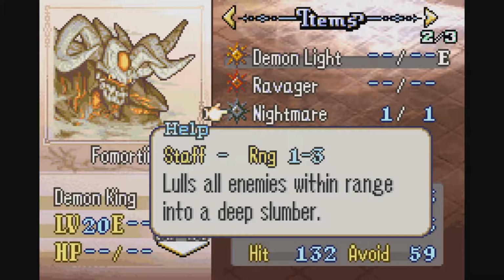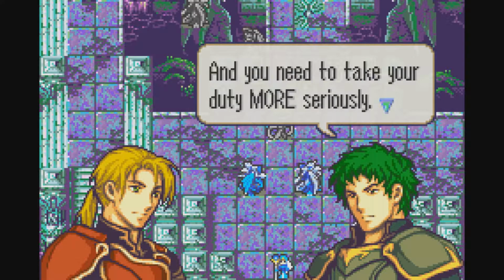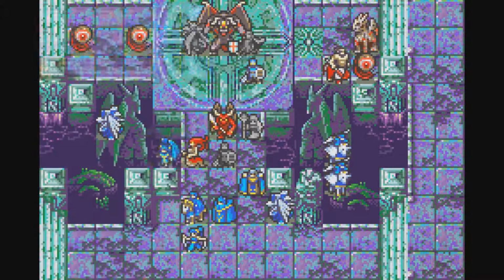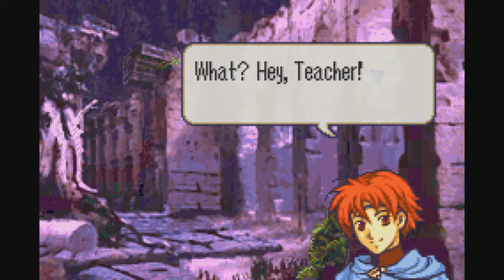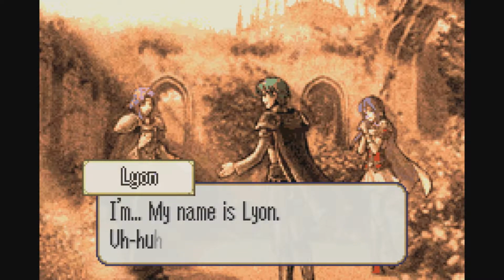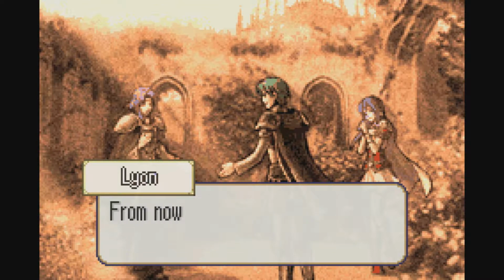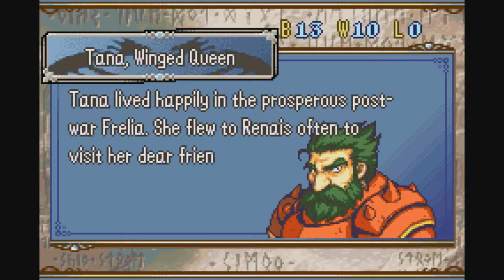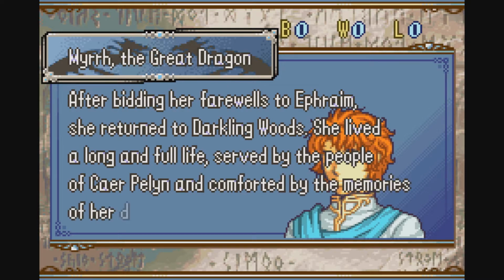FE8 Reverse Recruitment - Part 31 - FINALE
Ever wonder what the Demon King's crit animation looks like?

This is Fire Emblem: The Sacred Stones with a reverse recruitment patch. So that means that the character you get last is swapped with the character you get first. The version of the patch I'm using was made by the Serene's Forest user Katie. I believe there are a few other reverse recruitment patches for this game, but this one has the added twist of also factoring in the Creature Campaign units toward the swapping. So join me for the adventures of Princess Lyon and his loyal retainer Fado as they fight against Grado and Eirika.

Link to the patch CC RR v3.2.ups?dl=0